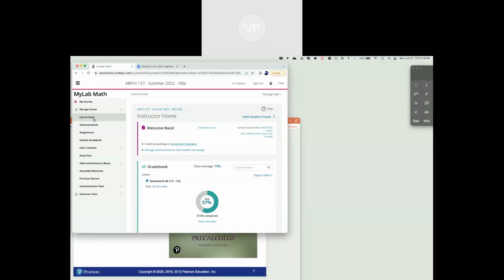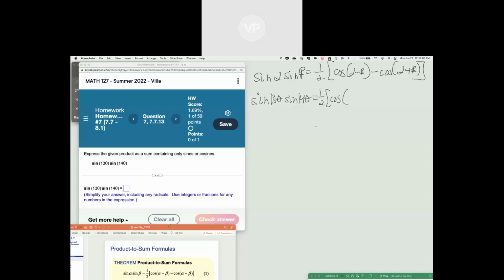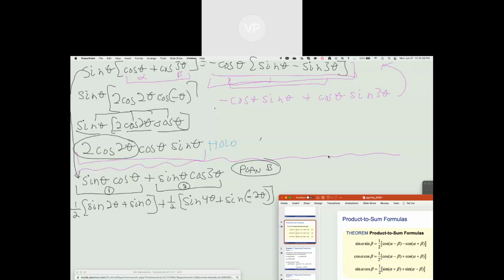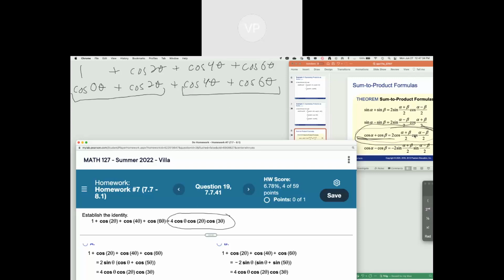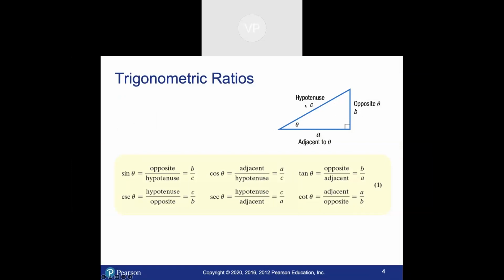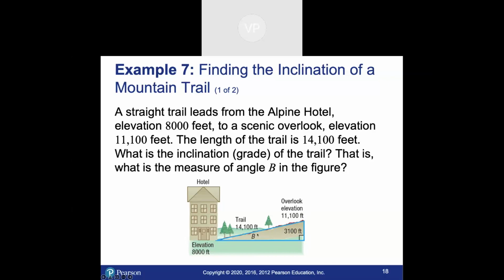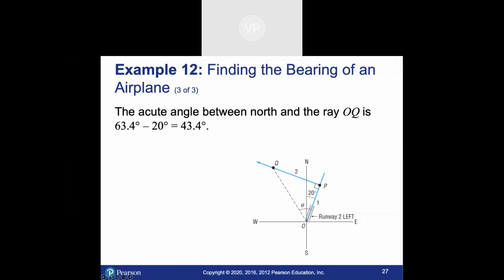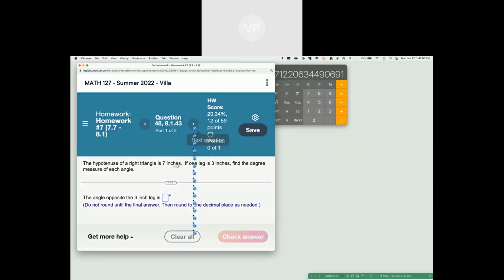Math 127 Chapter 7.7 and 8.1